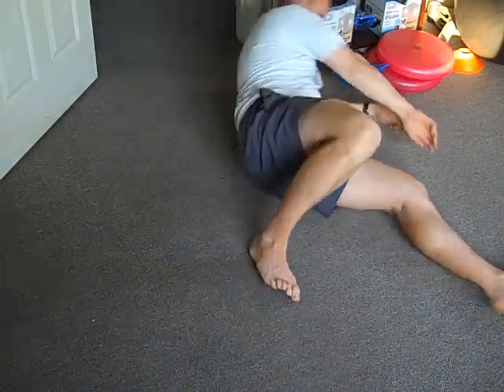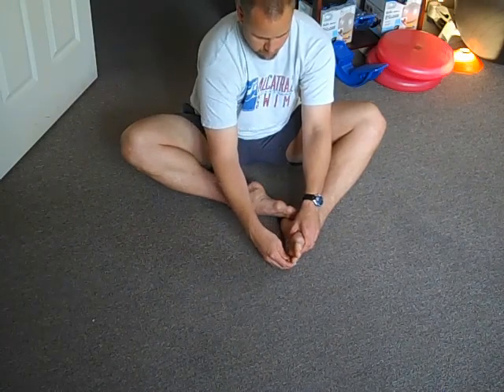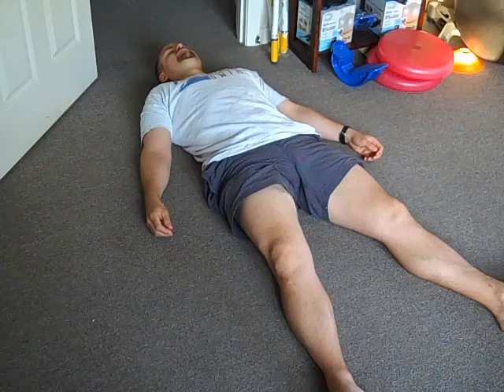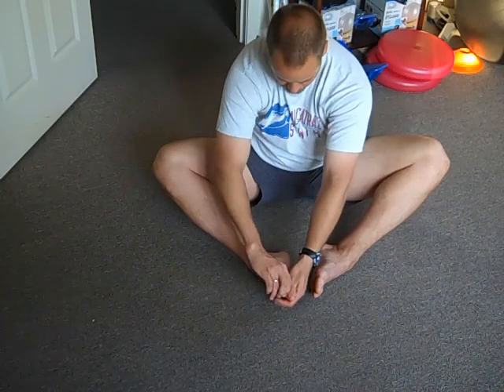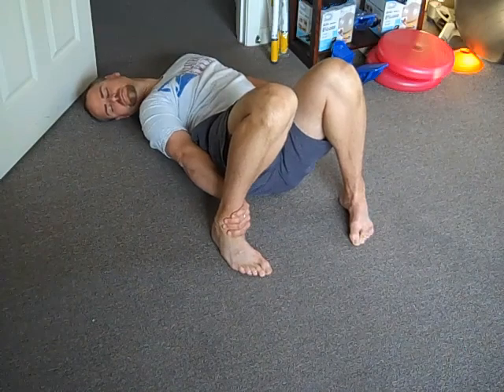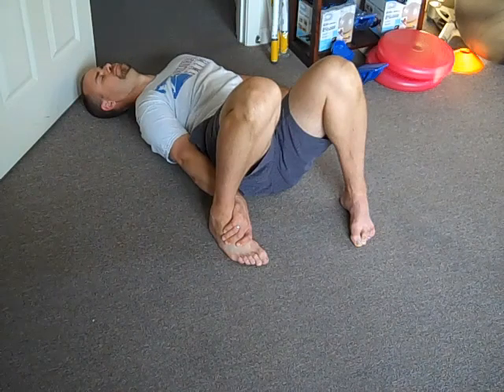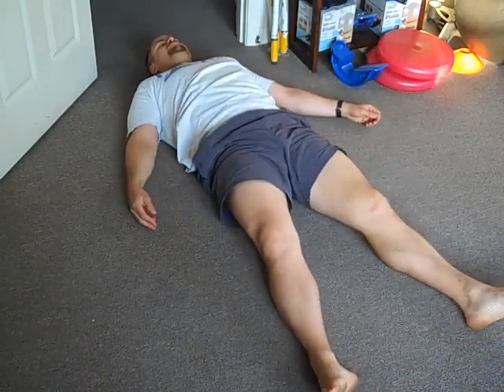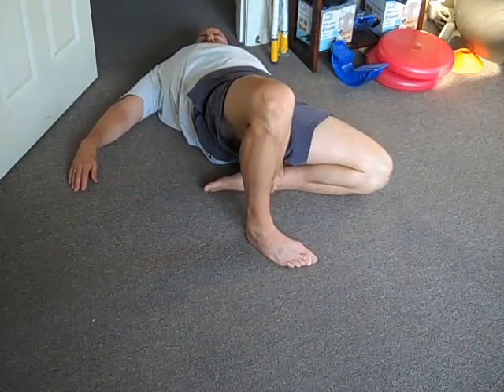Holy Hip Opener!! REMINDER ATM183 Lying on the feet Part 1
A fantastic pattern to learn greater hip/leg and spine efficiency!